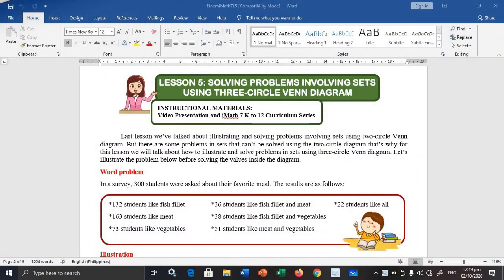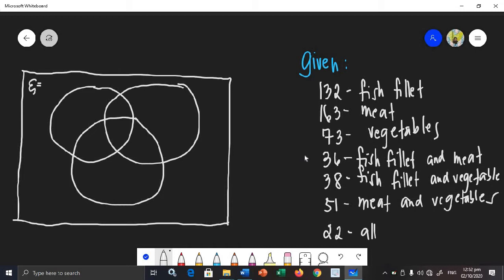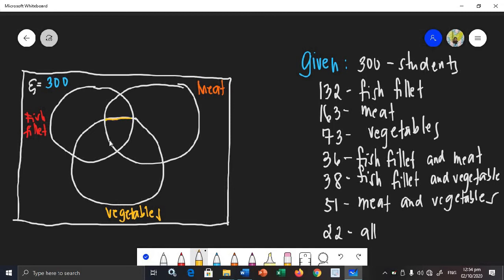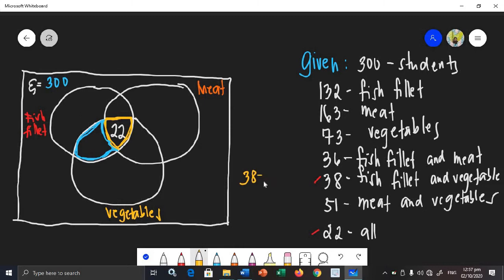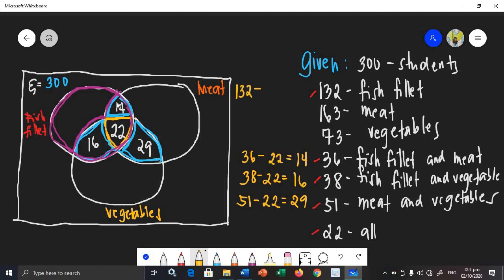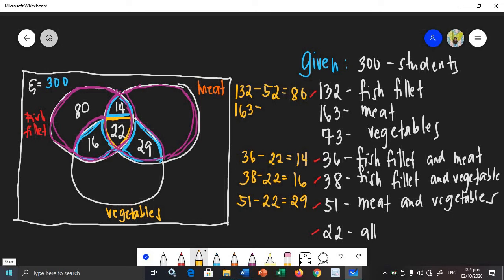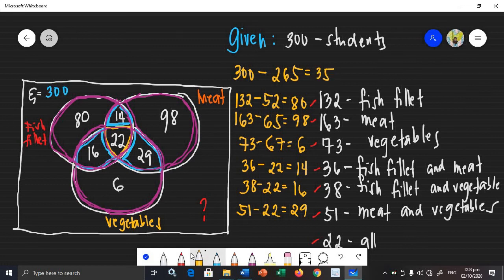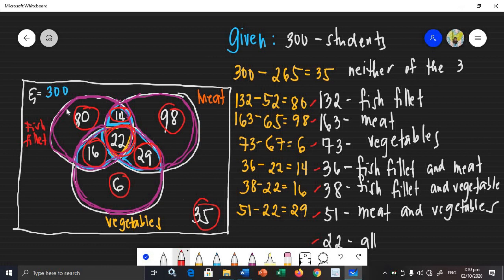Grade 7│LESSON 5: Solving Problems Involving Sets Using Three-circle Venn Diagram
Hi! For this video, you will learn how to solve word problems in sets using three-circle Venn diagram. Thanks and see you on my next video :)